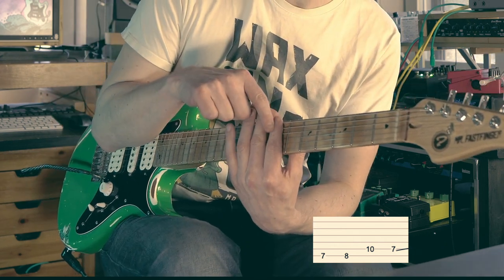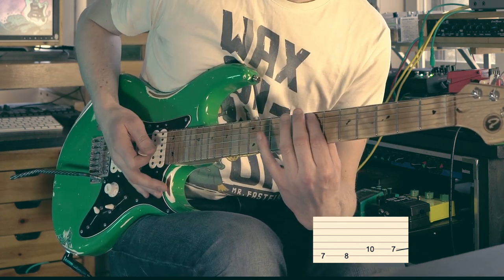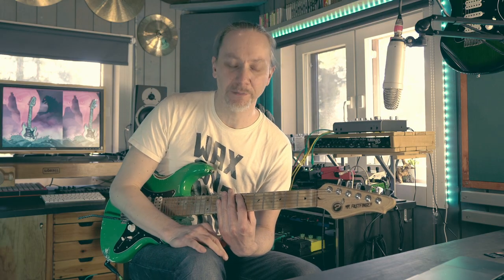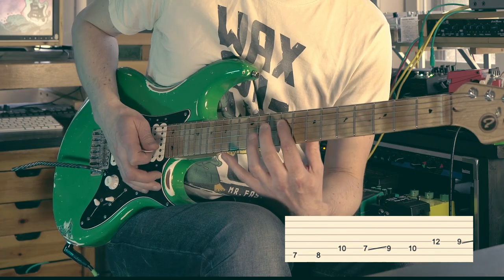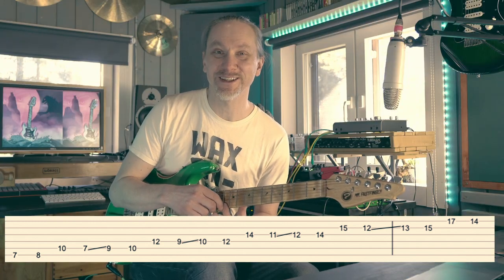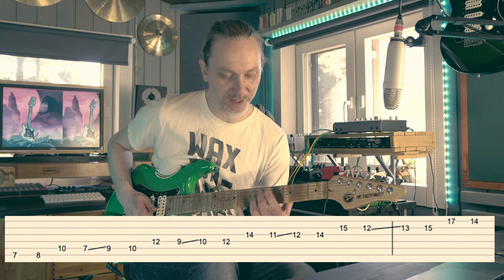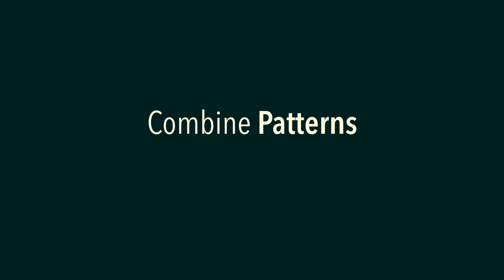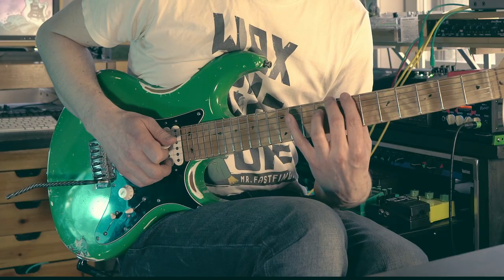Climbing up legato power - Animated licks of Mika Tyyskä E15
Legato power some more! Hammer, hammer, hammer, pull and slide. It's a fun line that climbs up the freboard it a cool way. Good excercise for your fretting hand also! Some good tips also about muting unwanted noises. Rock or jazz player, you can get joy out of this.
Also check out this great complimentary legato pattern:
Let me know of you liked this!